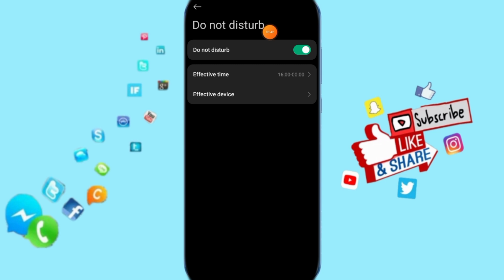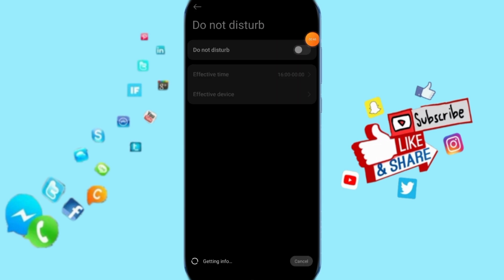How To Disable Do Not Disturb On Mi Home App